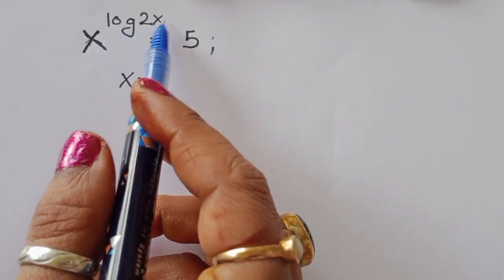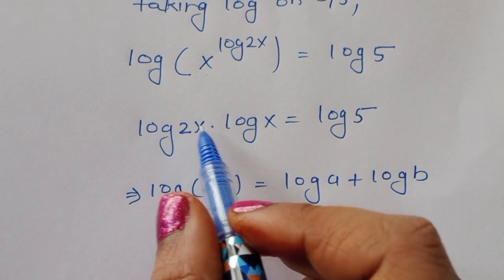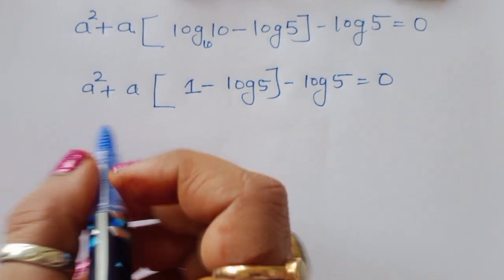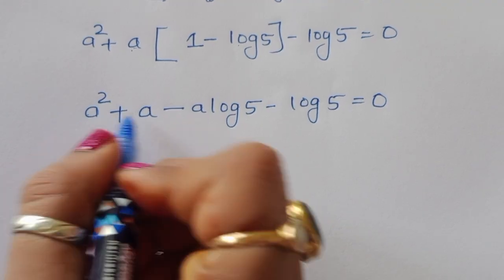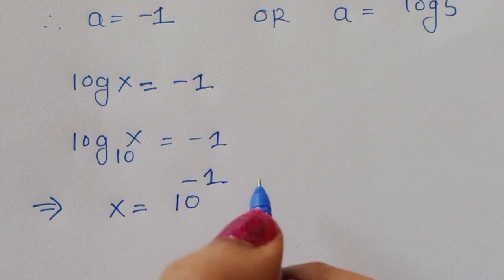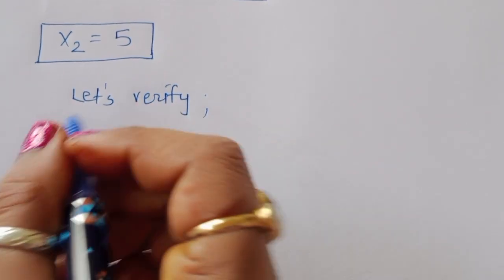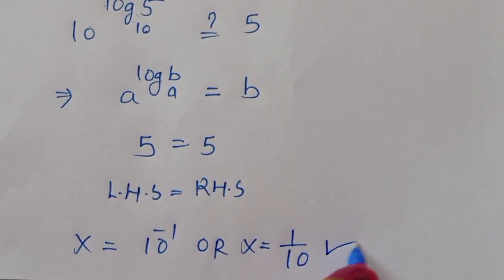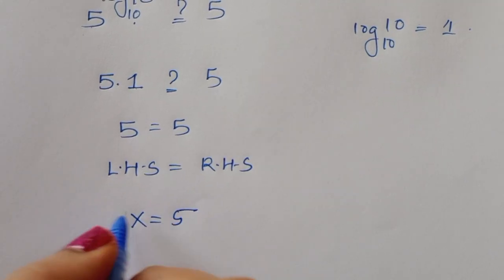Solving a Harvard University Entrance Exam | How to find out "x"? 🤔